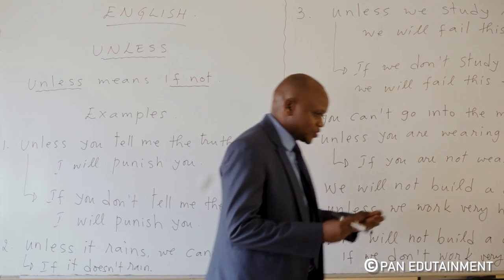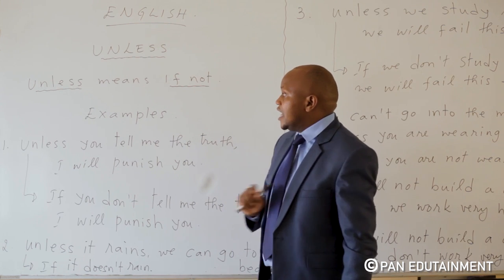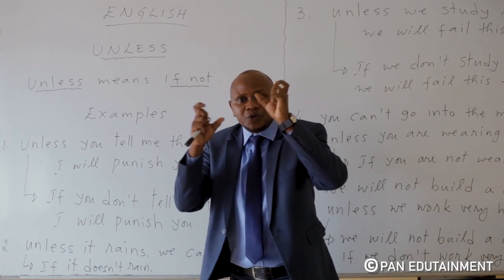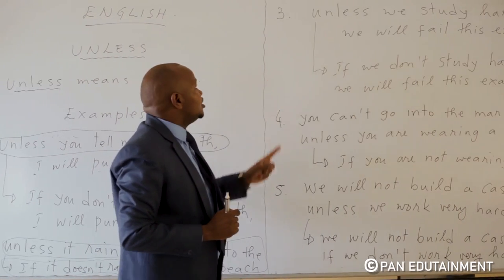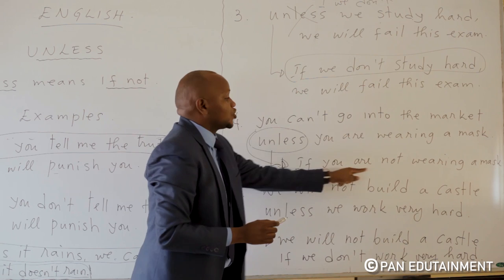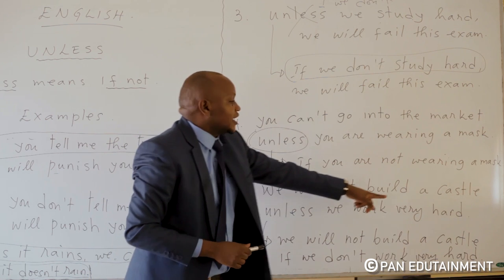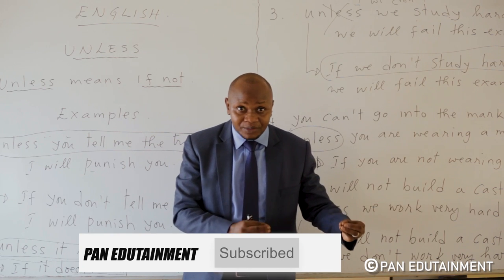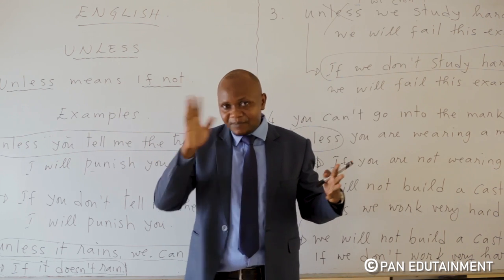Koresha neza " unless" mu Cyongereza. | Use " unless" thoroughly.